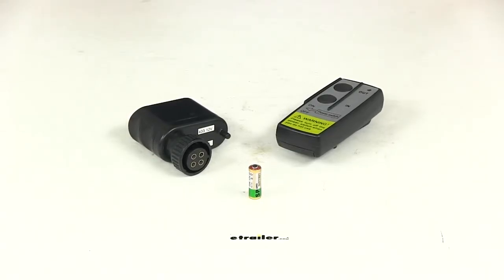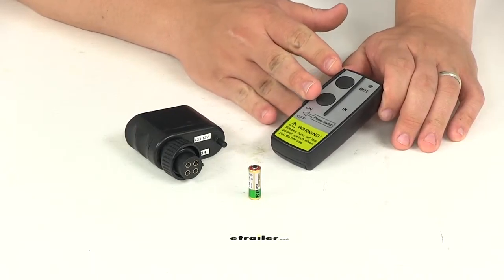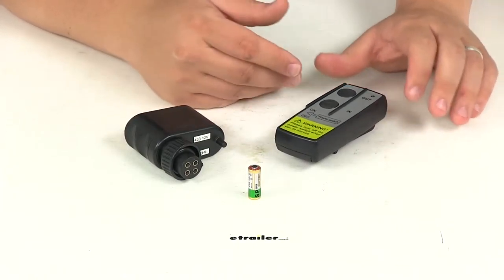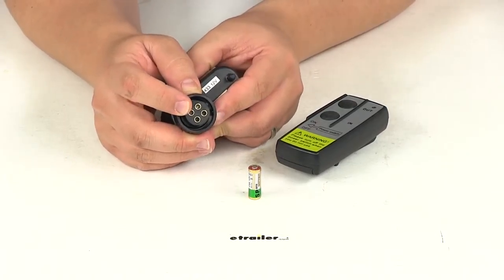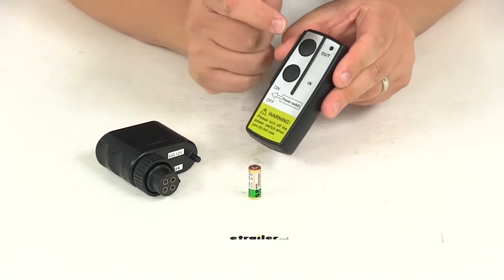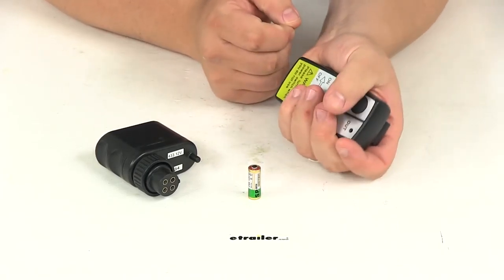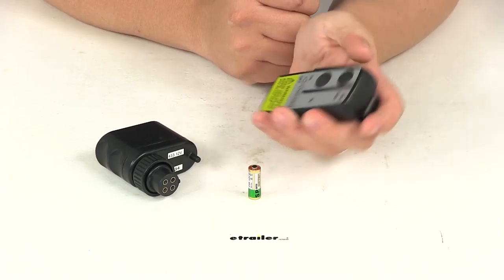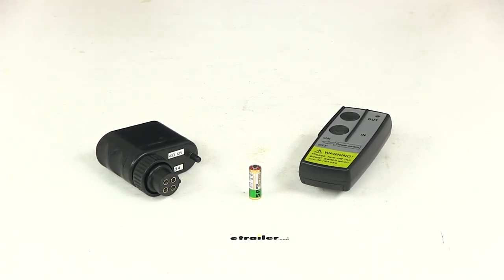etrailer | Bulldog Winch Electric Winch BDW20212 Review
Today we're gonna be taking a look at part number BDW20212. This is the Bulldog Wireless Remote Kit. This unit is going to allow you to control the in and out functions of your wench wirelessly within a 45 foot range of your wench. The wireless remote is gonna work for trailer wenches 15017, 15018, 15019, and 15020. It's also gonna work with snow plow wench 15021. Very easy system to use. You basically have a couple different components, you have your hand held remote and then you have your receiver.

The receiver is gonna have the same plug that's gonna match up to your wench. So simply remove your wired plug, plug in the wireless one. It's got the twist lock cap right here, so that's gonna offer that secure connection. So you plug it in, give it a twist, it's gonna lock in place. That's all you have to do on the wench side. Here on the remote side, remove the back panel, place in the included battery, and then you'll need to make sure that your remote is on, there's an on and off switch here on the side.

The red light is an LED light, this is gonna light up when everything's activated. You just need to make sure that everything is on and you should be ready to operate. So it's very simple. It's got a nice little clip here on the back so you can connect that to your visor or other secure location to always keep your remote close at hand. Again, this unit offers a working radius of 45 feet. Battery is included. And the remote simply just fits in the palm of your hand.

It's not too big, not too small. It's really nice design and the buttons are very easy to push. You can simply control those just with your thumb. That's gonna do it for our review of part number BDW20212. This is the Bulldog Wireless Remote Kit. .